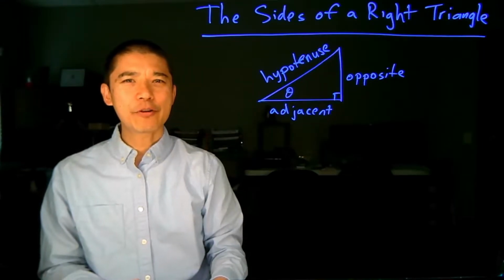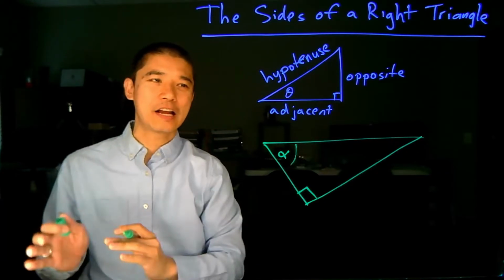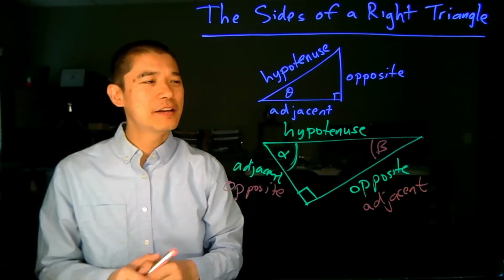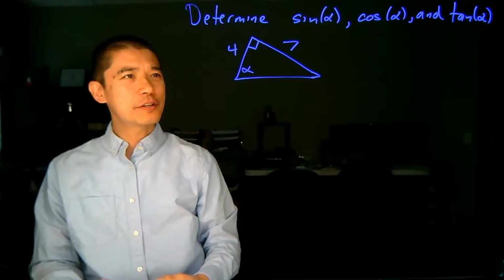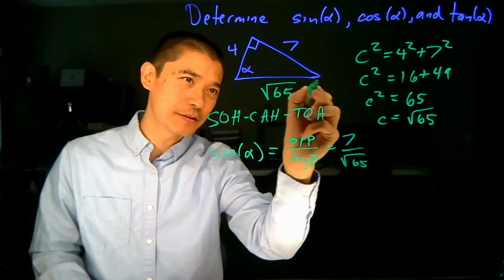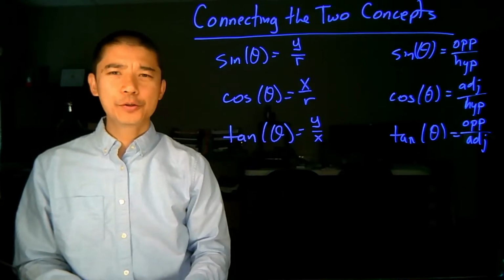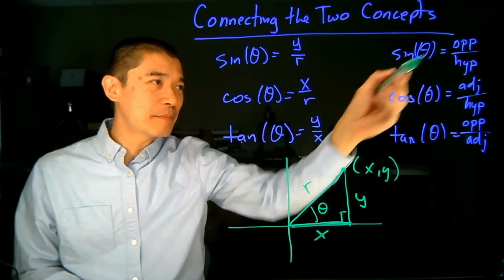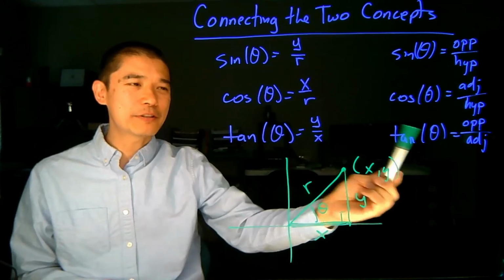Section 5.5 - Video 1: Right Triangle Relationships